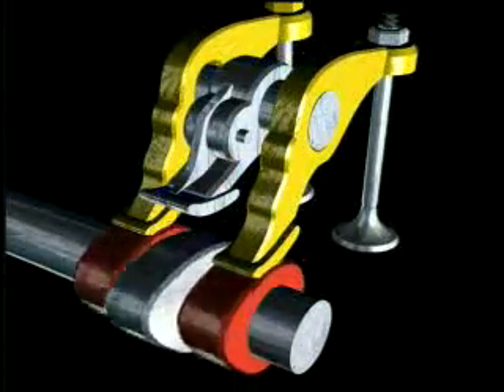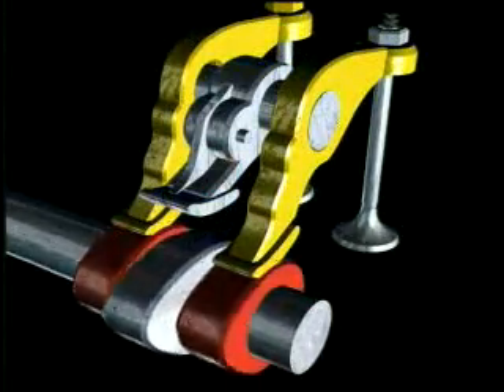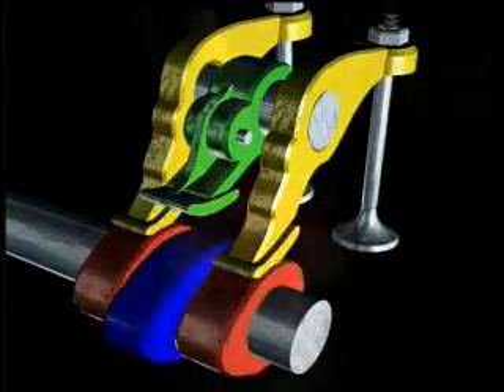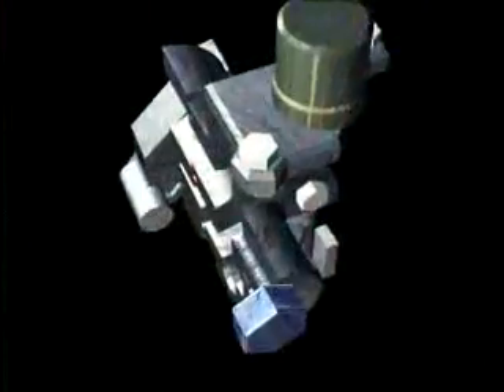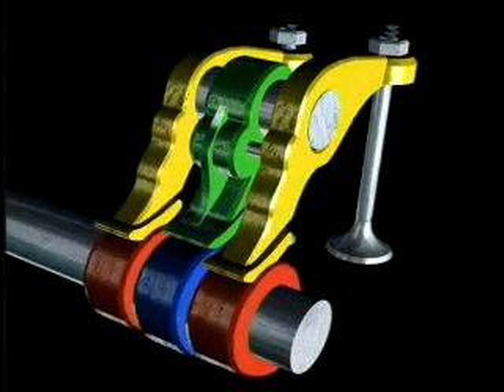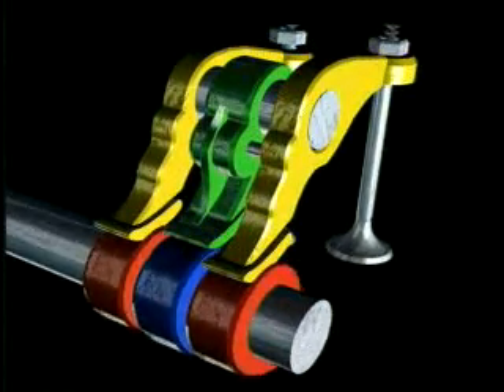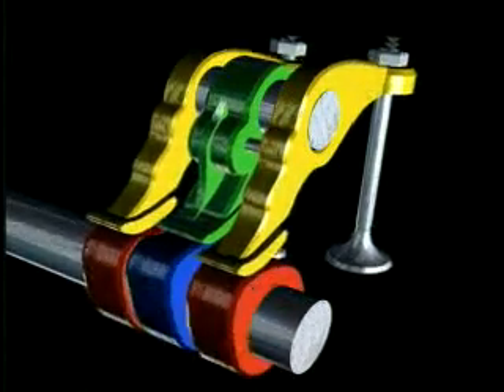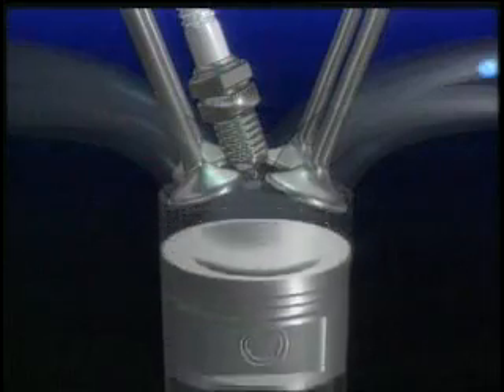VTEC.wmv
Honda vtec how honda vtec works, cad visual variable timing engine control